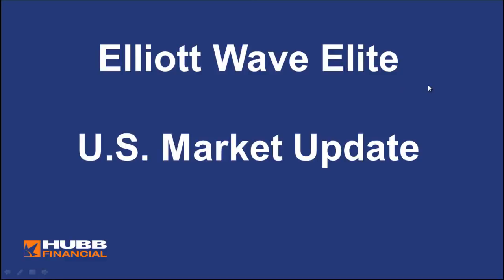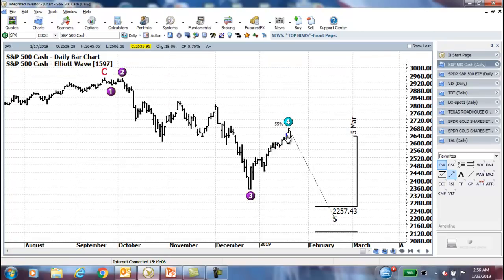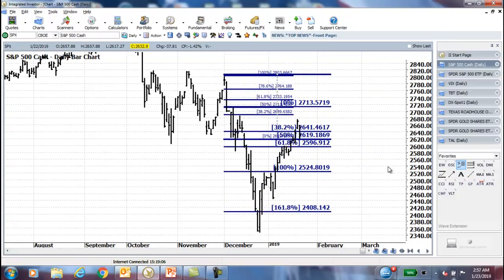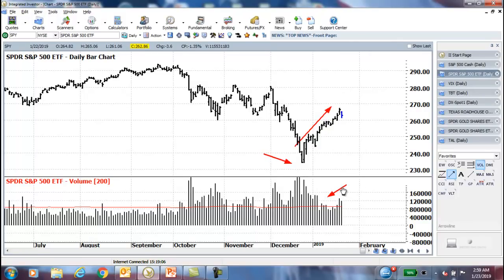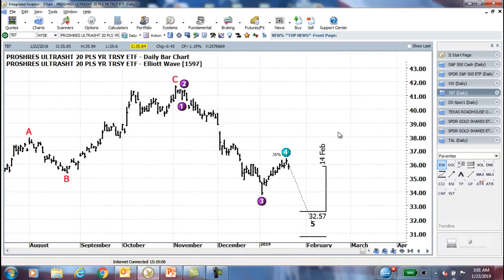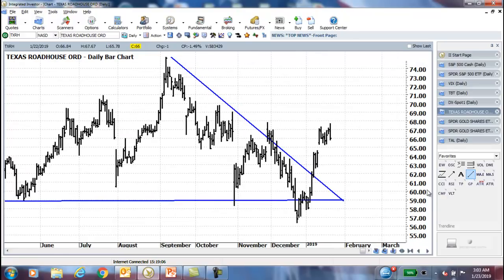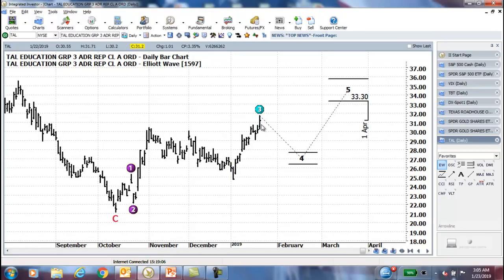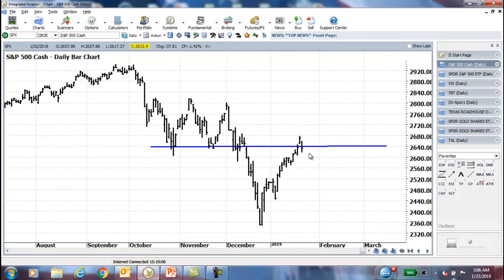Elliott Wave Elite - 23rd of January, 2019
The S&P 500 continued to bounce off of the Dec 24th Lows. Will the bounce hold?